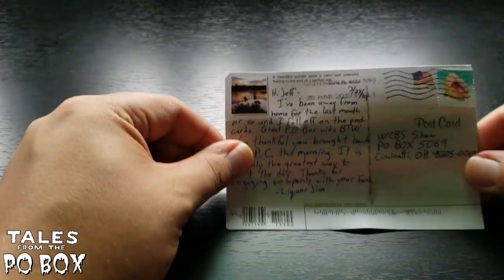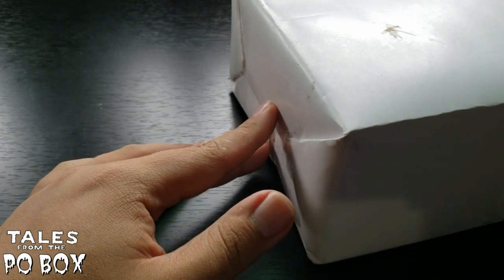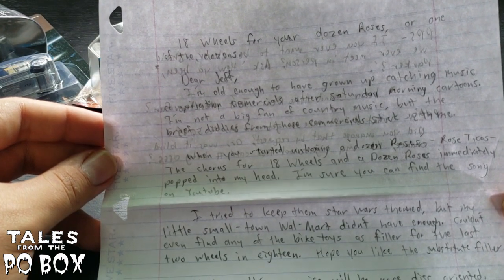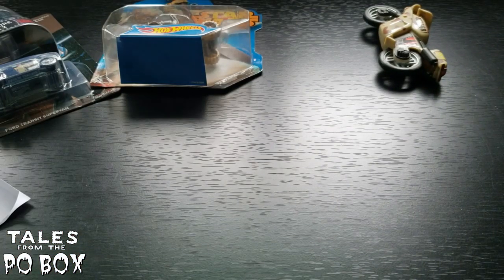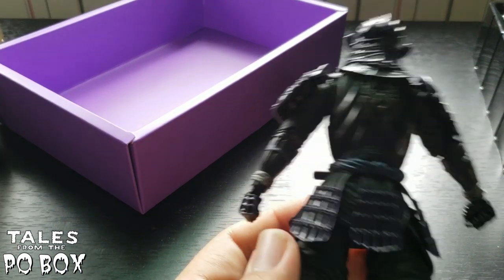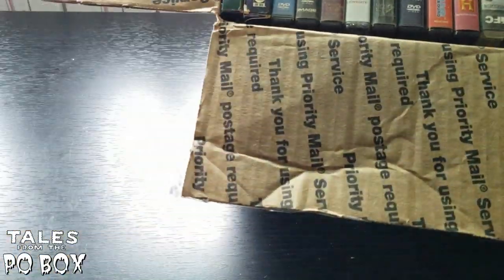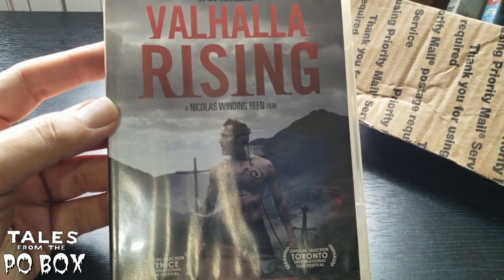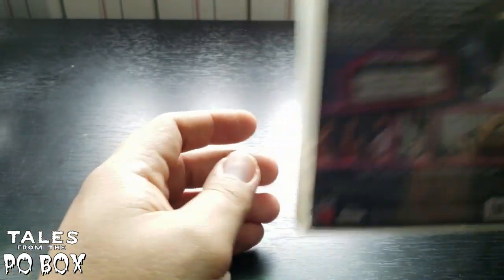Tales from the PO Box -Jul 2019 Pt.1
It's finally back! I have a lot of catching up to do.